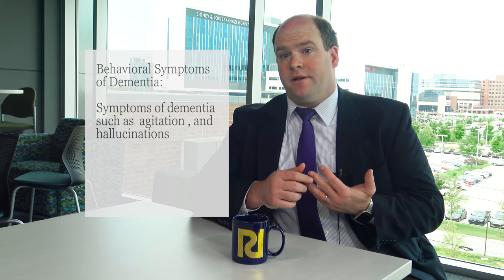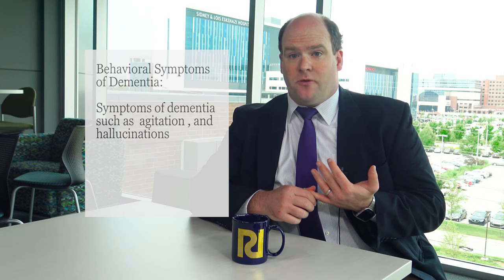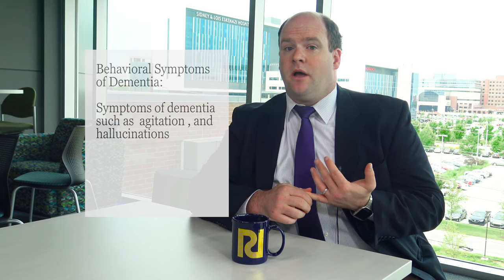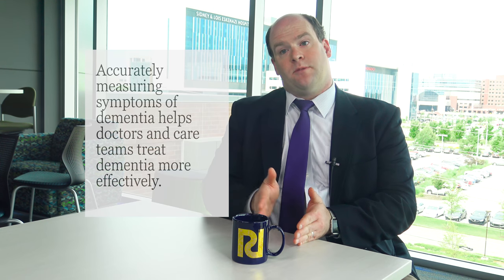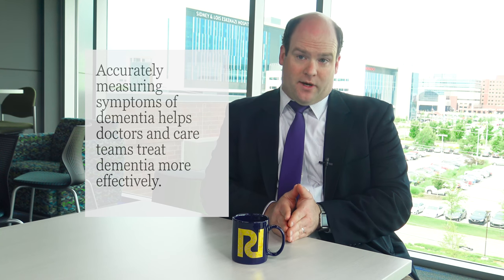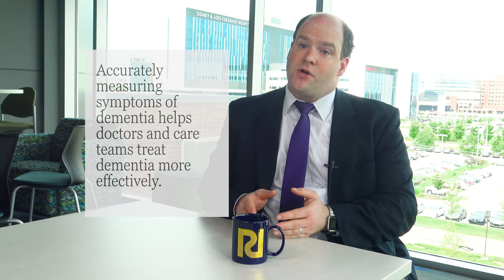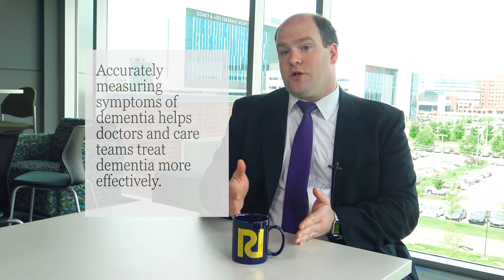Aging Cafe: Measure to Manage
Welcome to Aging Cafe! With this video series, we at IUCAR will be sharing our research in geriatrics in ways that can impact your life today.

Dan Bateman, MD, specializes in measuring the symptoms of older adults with dementia. Through measuring these symptoms, we can better manage the effects of dementia on patients' lives

Indiana University Center for Aging Research is a center of the Regenstrief Institute, a faculty led research organization in Indianapolis Indiana. IUCAR is also a research center of the Indiana University School of Medicine.

The purpose of this channel is to promote broad consumer understanding and knowledge of various health topics. It is not intended to be a substitute for professional medical advice, diagnosis or treatment. Always seek the advice of your physician or other qualified health care provider with any questions you may have regarding a medical condition or treatment and before undertaking a new health care regimen, and never disregard professional medical advice or delay in seeking it because of something you have read or seen on this website.